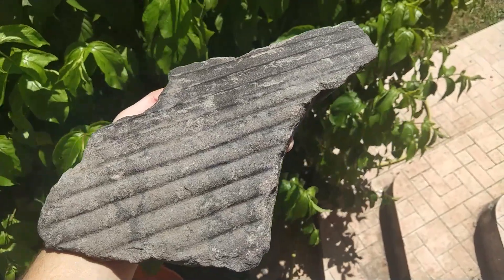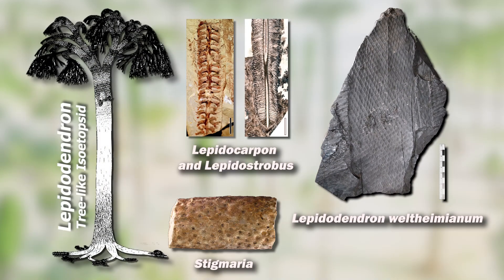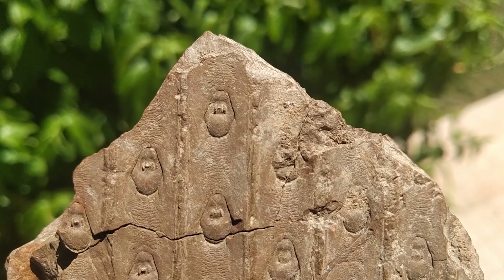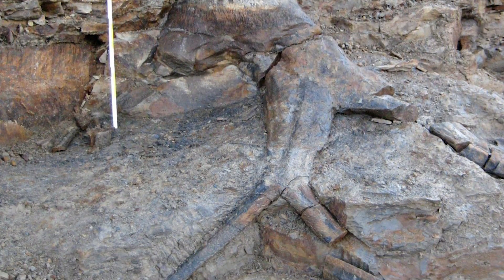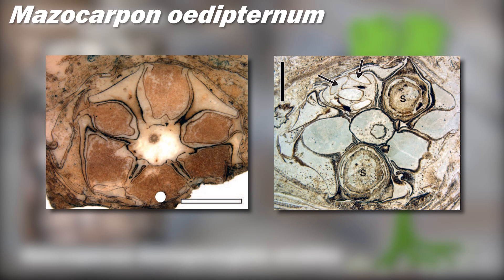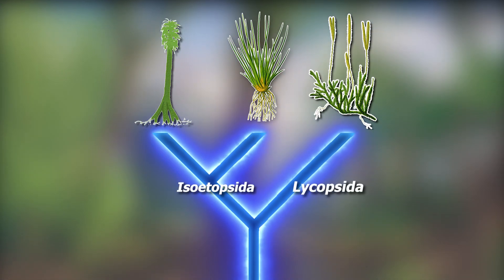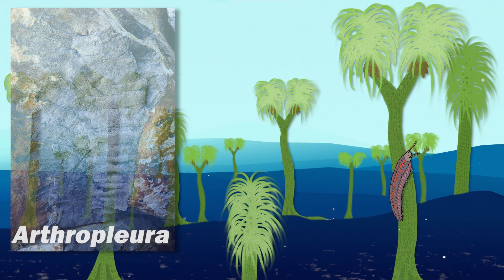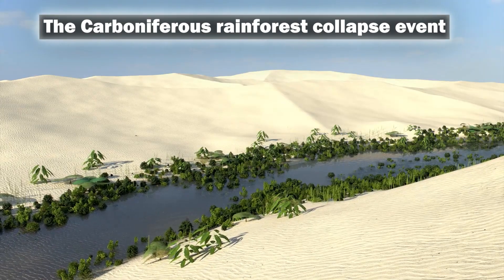Paleobotanical story of a fossil plant : Sigillaria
Hello everyone, welcome to a new paleobotanical story that you have probably never heard before. For this first episode, we will travel through the late Carboniferous with some fossils that I have collected throughout my bachelor in Geosciences. These fossils will be a glimpse of an old tree-like lycophyte called Sigillaria (Lepidophytes). This short video is it story.

Bonjour à tous, bienvenue pour une nouvelle histoire paléobotanique que vous n'avez probablement jamais entendu auparavant. Pour ce premier épisode, nous allons voyager à travers le Carbonifère supérieur avec quelques fossiles que j'ai collecté tout au long de ma licence de géosciences. Ces fossiles vont être un aperçu d'une ancienne Lycophyte arborescente appelée Sigillaria (Lépidophytes). Cette petite vidéo est son histoire.

-DiMichele, W.A., 2014. Wetland-Dryland Vegetational Dynamics in the Pennsylvanian Ice Age Tropics. International Journal of Plant Sciences 175, 123–164.

-Pfefferkorn, H.W., Wang, J., 2009. Stigmariopsis, Stigmaria asiatica, and the survival of the Sigillaria brardii-ichthyolepis group in the tropics of the late Pennsylvanian and Early Permian. Palaeoworld, Carboniferous and Permian Biota, Integrative Stratigraphy, Sedimentology, Palaeogeography, and Palaeoclimatology 18, 130–135.

--"PALEOBOTANY - The Biology and Evolution of Fossil Plants" Second Edition by THOMAS N. TAYLOR, EDITH L. TAYLOR et MICHAEL KRINGS (2009)

-D’Antonio, M.P., Boyce, C.K., Wang, J., 2021. Two new species of Sigillaria Brongniart from the Wuda Tuff (Asselian: Inner Mongolia, China) and their implications for lepidodendrid life history reconstruction. Review of Palaeobotany and Palynology, Wuda Tuff Flora: A Permian peat-forming T0 fossil plant assemblage from Wuda Coalfield, Inner Mongolia 294, 104203.

-Bao-lin, G.Y. and T., 1994. Anatomical Characteristics of the Stem of Sigillaria cf. brardii from Coal Balls in Guizhou Province, China. Journal of Integrative Plant Biology 36.

-D’Antonio, M.P., Boyce, C.K., Zhou, W.-M., Pfefferkorn, H.W., Wang, J., 2022. Primary tissues dominated ground-level trunk diameter in Sigillaria: evidence from the Wuda Tuff, Inner Mongolia. Journal of the Geological Society 179.

--"The Evolution of Plants" Second Edition by Kathy Willis et Jennifer McElwain (2013)
Oxford